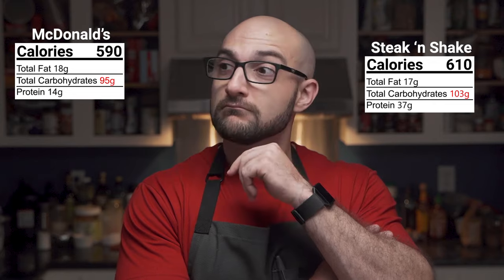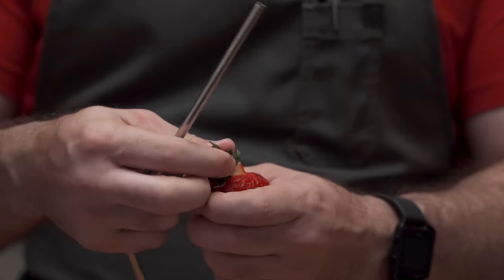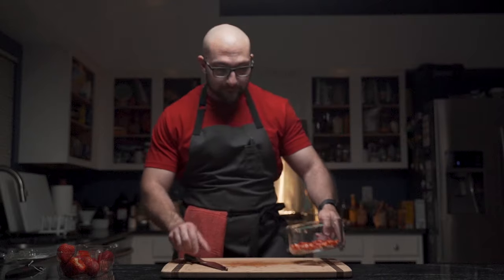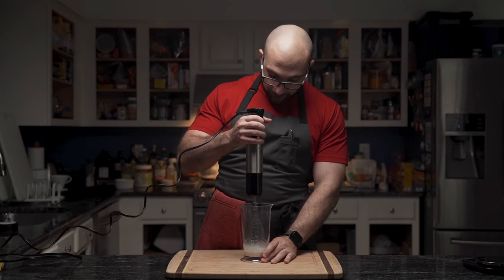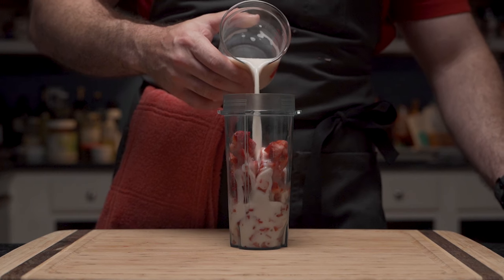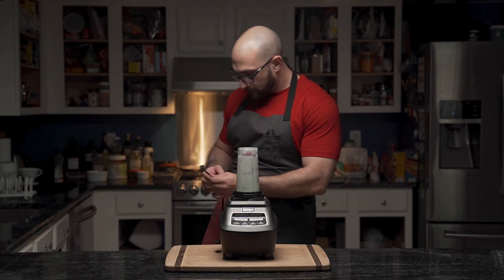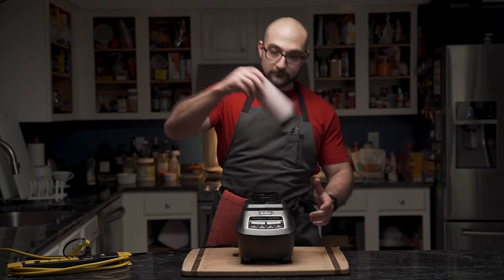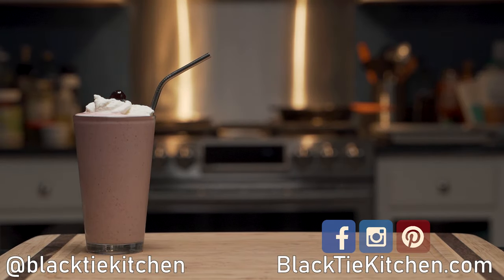Strawberry Milkshake, Keto/Low-Carb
The Strawberry Milkshake - is a classic that's a no-go on a keto or low-carb diet, especially if it's made at a restaurant. This milk and sugar heavy drink would have you in an instant 'carb coma' after drinking! But fear no more! This recipe for a Strawberry Milkshake is thick, creamy, sweet, and bursting with the flavor of the little red fruit. Don't be confused though, just because it's low-carb doesn't mean it's low calorie!

If you think you can substitute the frozen strawberries for ice - you will do yourself a disservice. After much trial and error, using ice requires thickeners and doesn't have the same great strawberry flavor. So put some strawberries in the freezer or pick some up at your grocer - you'll thank me!

INGREDIENTS
- 5.5 oz (~150 g) Frozen Strawberries
- 6 oz (~170 ml) unsweetened Almond Milk
- 1 scoop unflavored whey protein isolate (mine
- 5 tbsp heavy cream
- 4 tbsp erythitrol (mine
- ¼ tsp vanilla extract

Hardware
- Blender cup or a blender (e.g. The Pulverizer) (mine

DIRECTIONS
1. De-stem your strawberries and rough chop them. Then place into the freezer for at least 2 hours.
2. Remove your strawberries and add the ingredients into the blender.
3. Blend until smooth.
4. Pour into a cup and top with whipped cream and a cherry!
5. Enjoy!

TIP: If you're using a blender style cup, put the wet ingredients in first, that way when you place the cap with the blades on and flip it to blend, the dry ingredients are sitting on the blade. This works better to prevent the dry caking that can happen with powders.

TIP 2: If you're using a regular blender, add the dry ingredients first, then the liquids for the same reasons as tip 1.

TIP 3: If you have strawberries that are about a day away from going bad: wash, de-stem, and throw them in the freezer. They will hold for a long time - and now you have fresh frozen strawberries!

Tip 4: You can also use strawberry protein powder if you want a super punch of strawberries - I have found that a lot of the proteins will use sweeteners like sucralose which trigger an insulin response. Also, it's not as good as the flavor you get from real strawberries, but it too works well.

Tip 5: Can you use ice? No. This recipes works 10000x better with frozen strawberries. If you add ice, it dilutes it, which requires more strawberries, and the addition of a thickener such as xanthan gum or guar gum. Trust me - just use frozen strawberries.

MACROS - these do NOT include the whipped cream and cherry! Also keep in mind that the macros are not going to be exact. Not all strawberries are the same, nor heavy creams. These macros are on the conservative side for both, so you should be able to get the carb count a little lower.

Calories: 418
Fat: 28g
Carbs: 13.5g
Fiber: 4g
Net Carbs: 8.5g
Protein: 24g